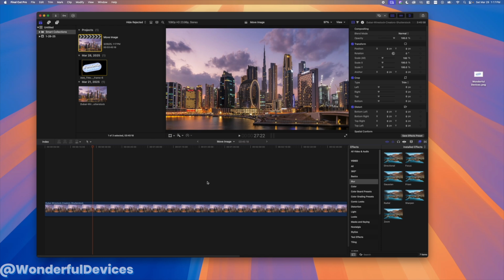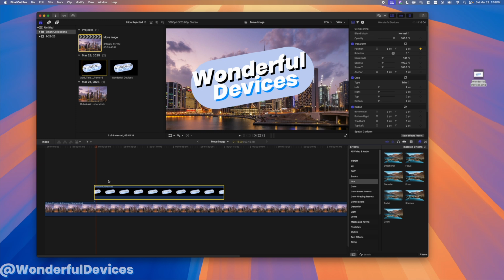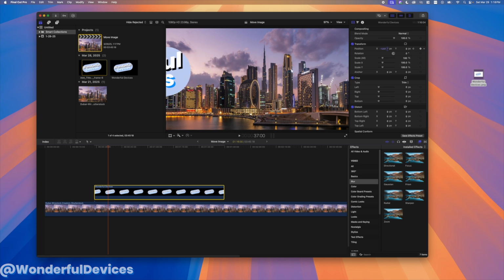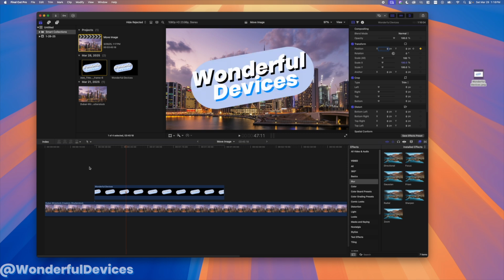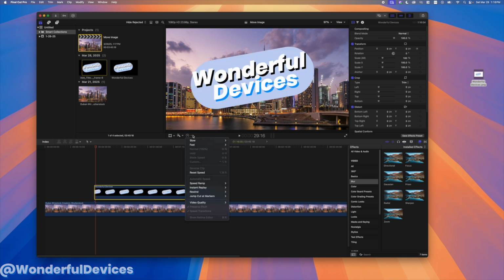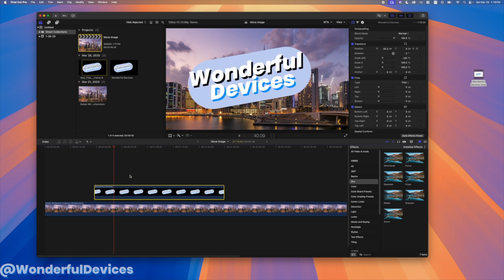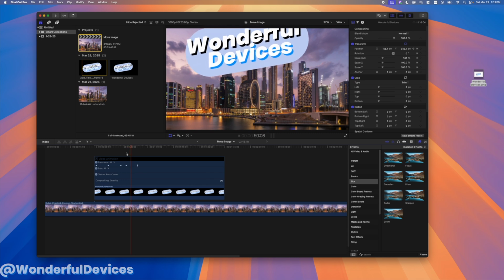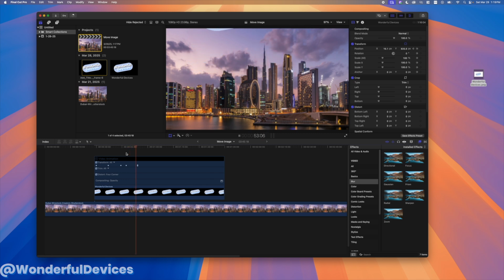How to Make Something Move on Screen in Final Cut Pro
How to make something move on screen in Final Cut Pro?  In this tutorial, I show you how to make an image or video move around the screen. This means you can animate things moving around to create better videos.